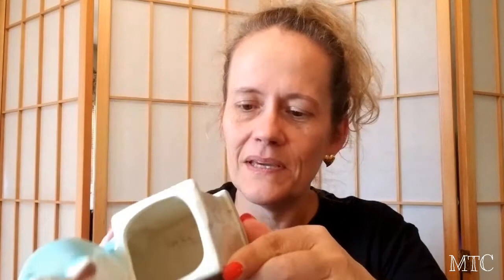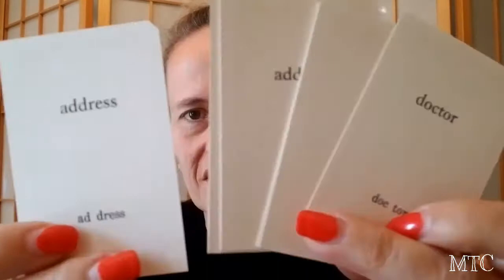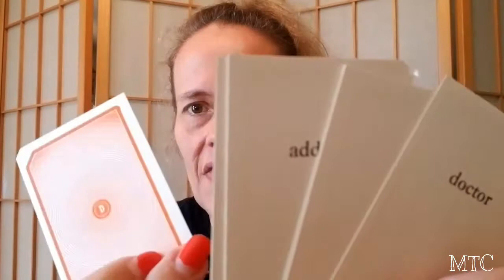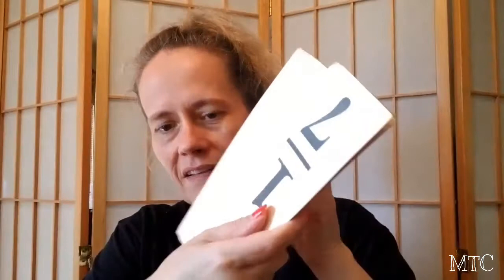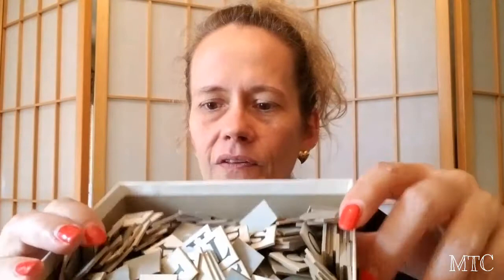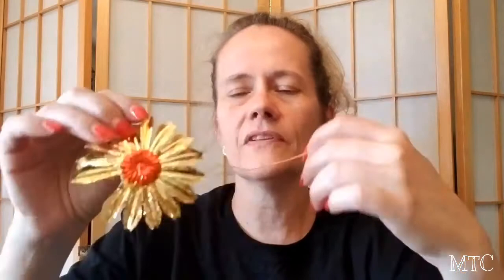Episode 33: HAUL pt. 1 // The Most Amazing Yard Sale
I picked up so many amazingly wonderful vintage items. Some things I have been looking for for years!